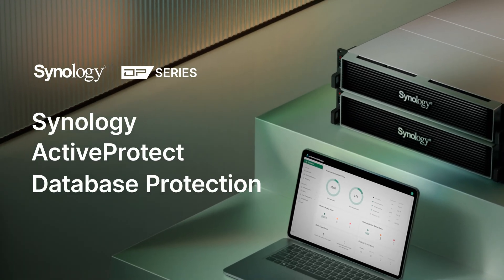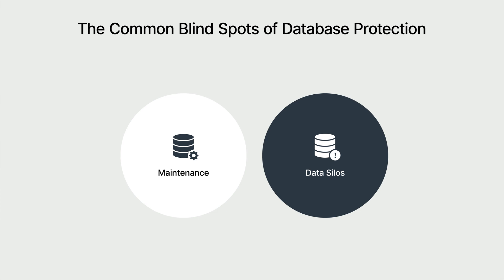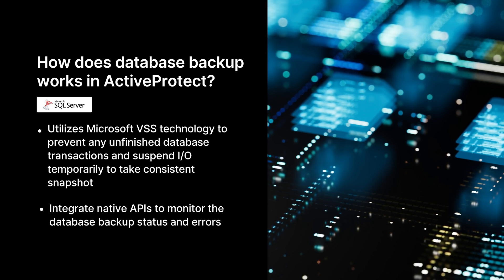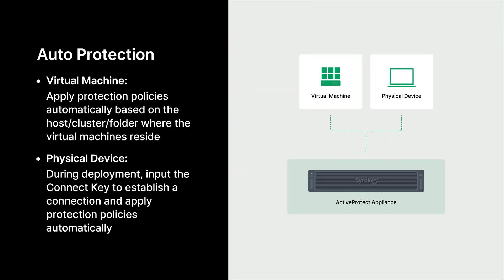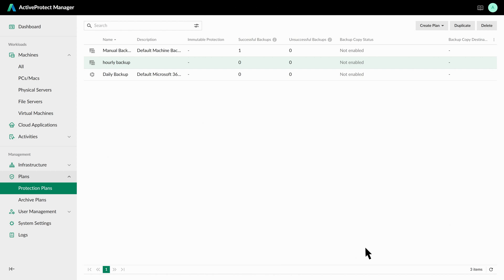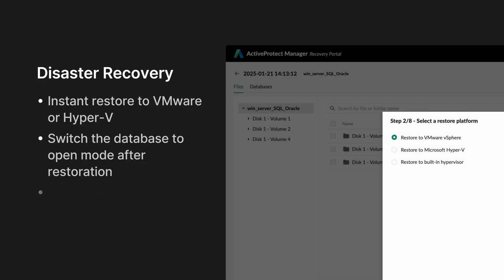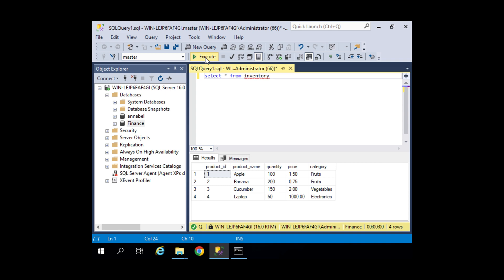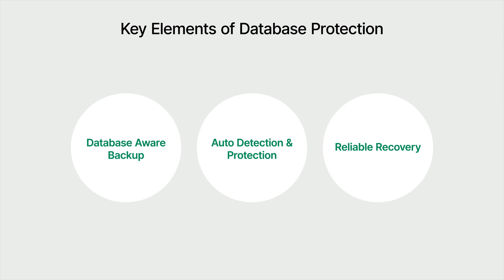ActiveProtect: Database Protection | Synology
Discover how Synology ActiveProtect secure your SQL Server and Oracle Database by reliable and efficient data protection solutions

00:00 Introduction
03:22 Database Aware Backup
06:36 Auto Detection & Protection
10:35 Reliable Recovery